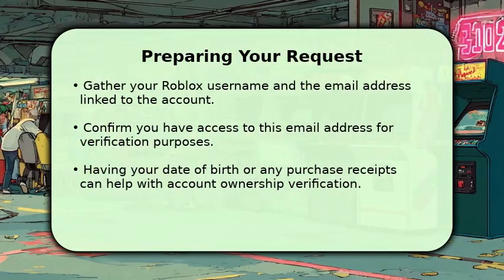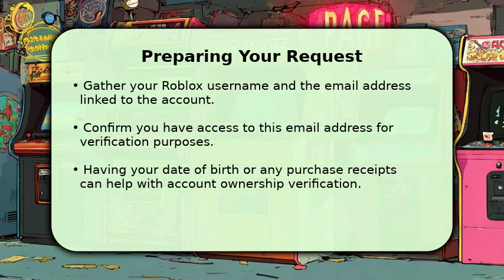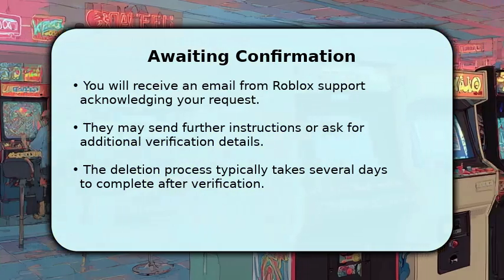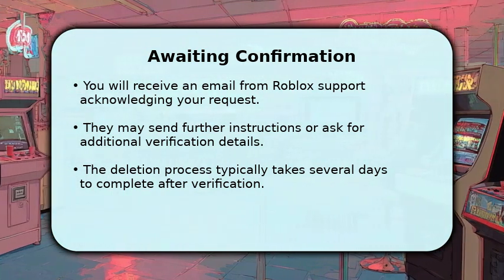How To Delete A Roblox Account 2025 - Easy Guide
▸ :^) Are you wondering how to permanently delete your Roblox account? This easy-to-follow guide provides a clear, step-by-step tutorial on the entire account deletion process. Whether you're looking to close your old Roblox profile or remove your account entirely, this video will show you exactly what to do. Learn important considerations before you proceed with deleting your Roblox account to ensure a smooth and secure removal. Gain the knowledge you need to successfully delete your Roblox account with confidence. Watch now for the ultimate guide to Roblox account removal!